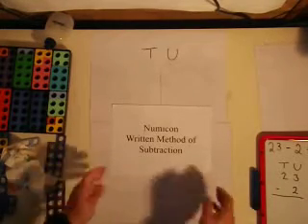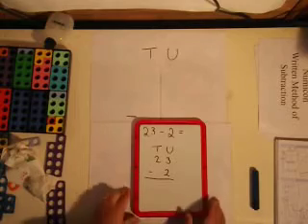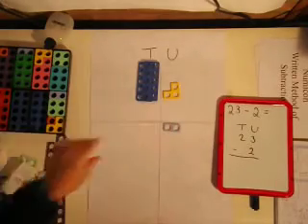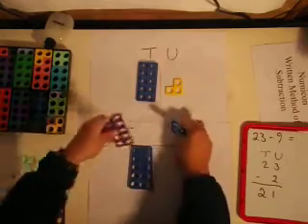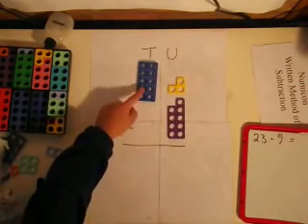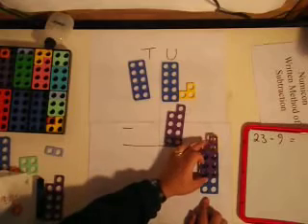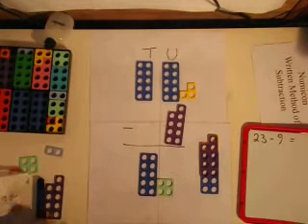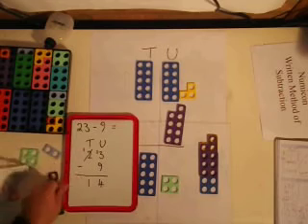Numicon Written Methods of Subtraction pt2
Numicon helps children understand how to use exchange in written methods of subtraction